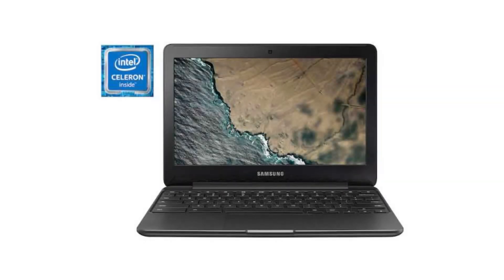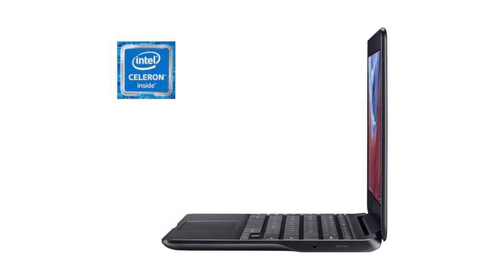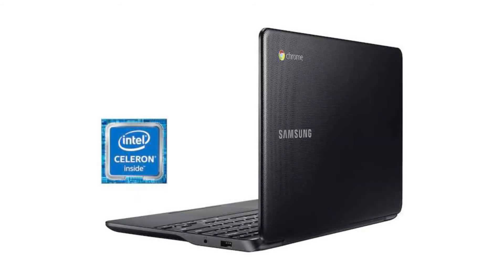Samsung Chromebook 3 - XE501C13-K02US Quick Facts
In this video, we are looking at the Samsung Chromebook 3 - XE501C13-K02US.